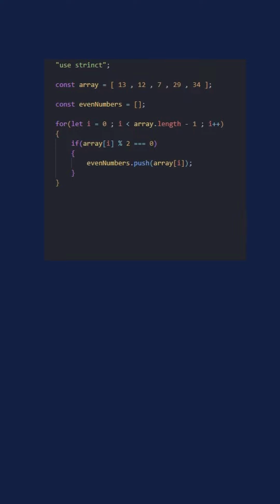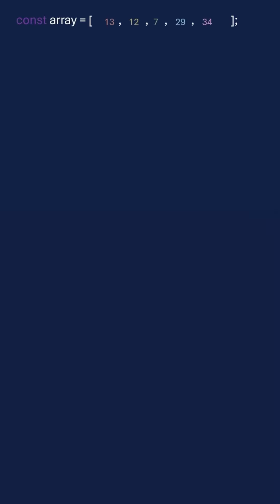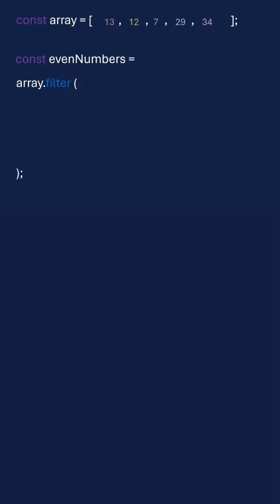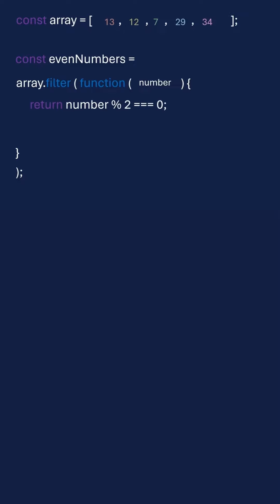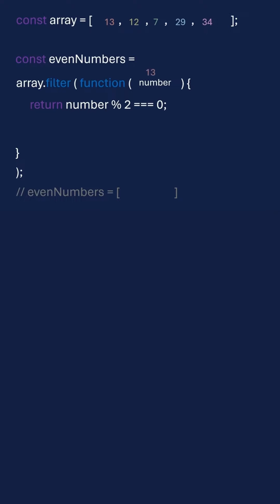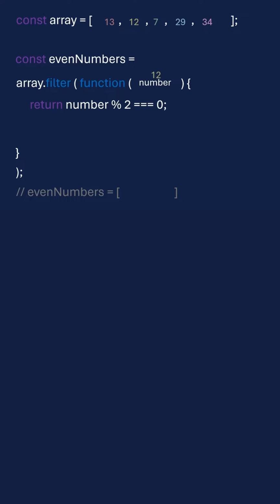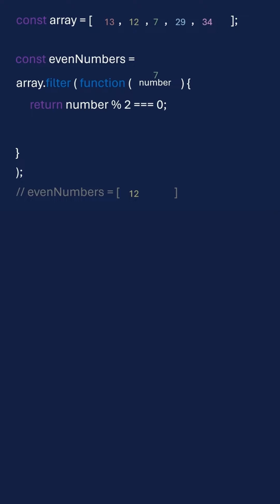FILTER - METHOD || Advanced JavaScript Series